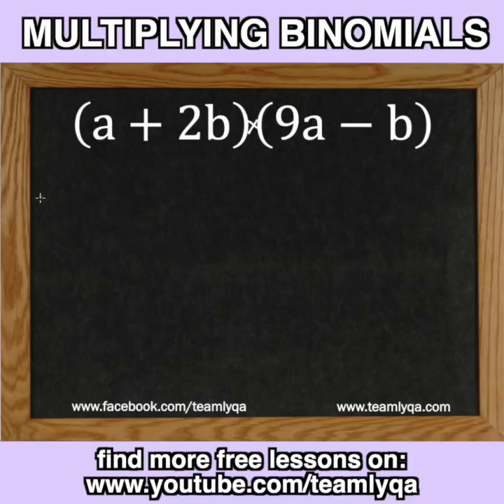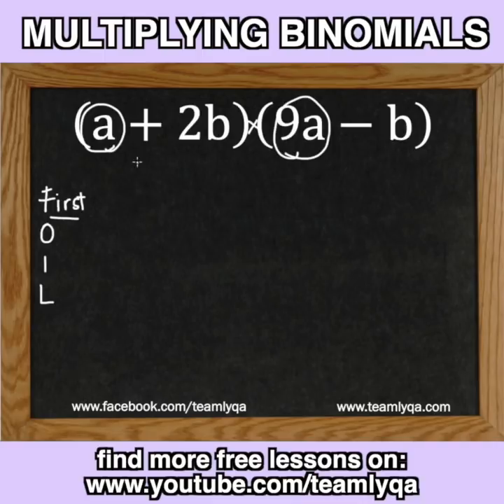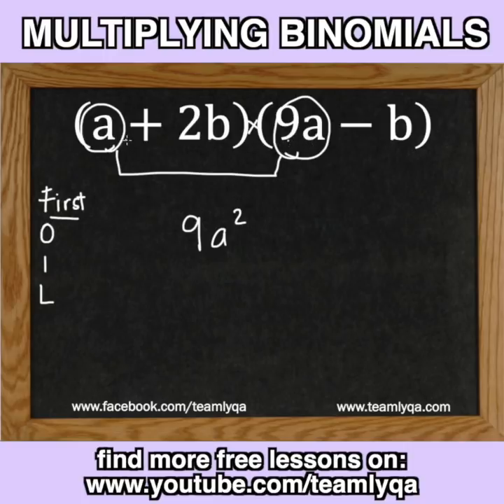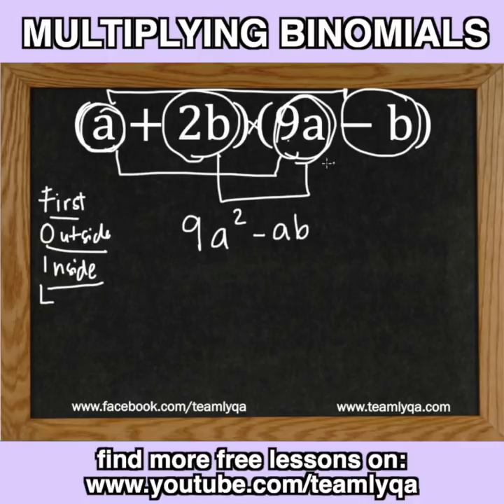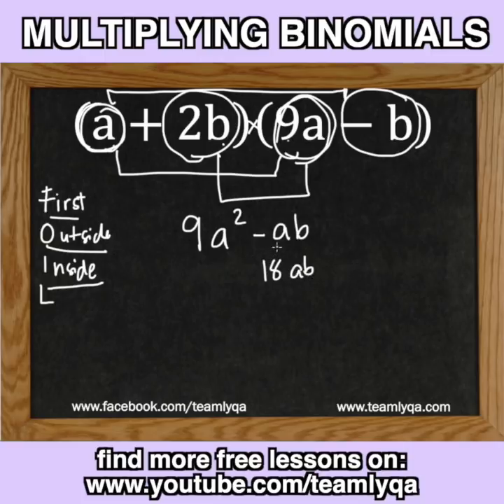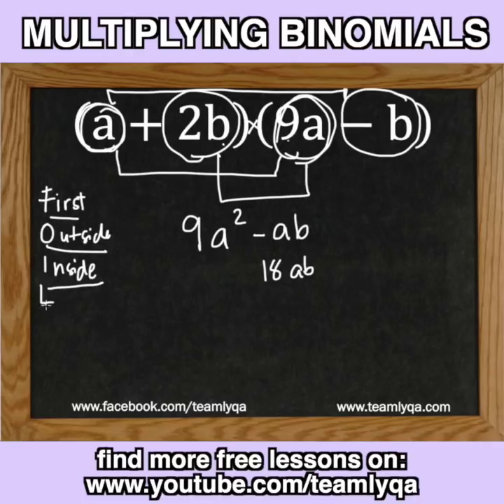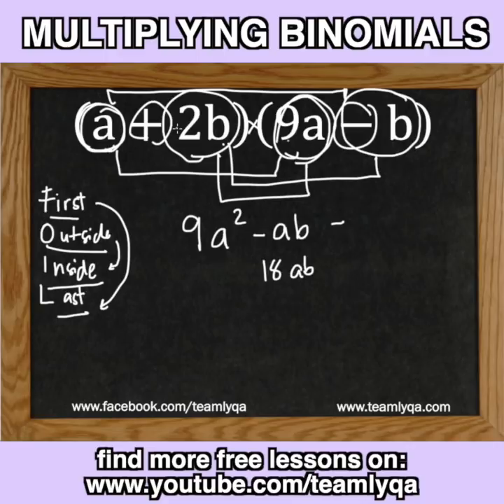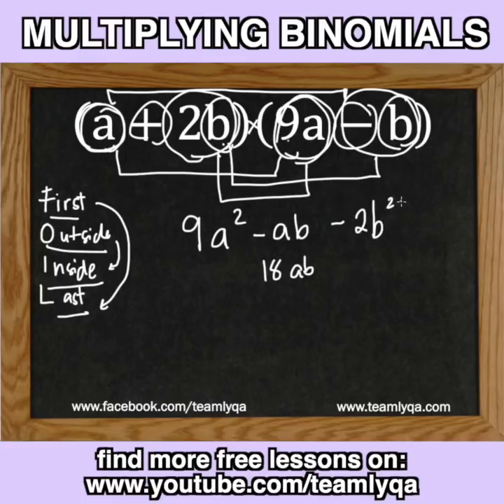VLOGmas: Multiplying Binomials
Here's today's new VLOGmas 1MinuteMath Challenge. Let's talk about MultiplyingBinomials. It's a key skill that you need especially if you're getting ready for an aptitude exam.

Watch it. Try it. Share it!
Happy learning!